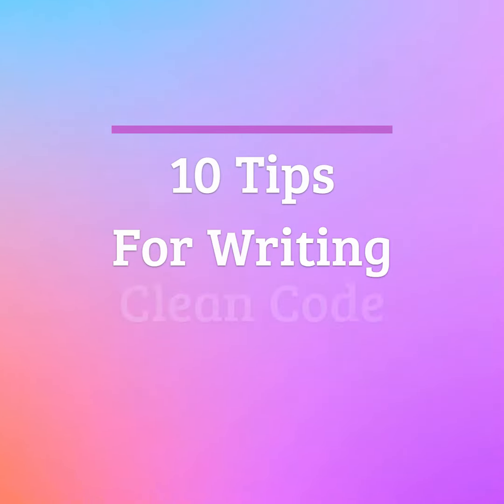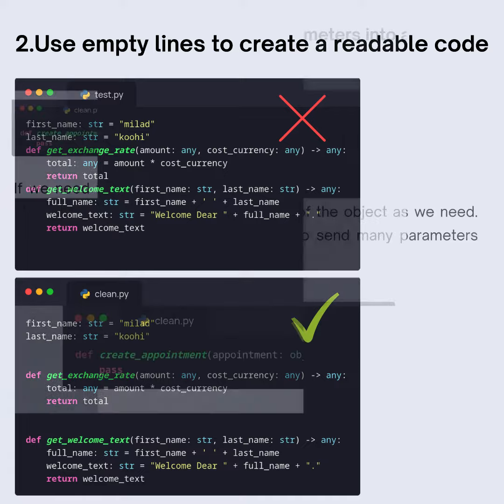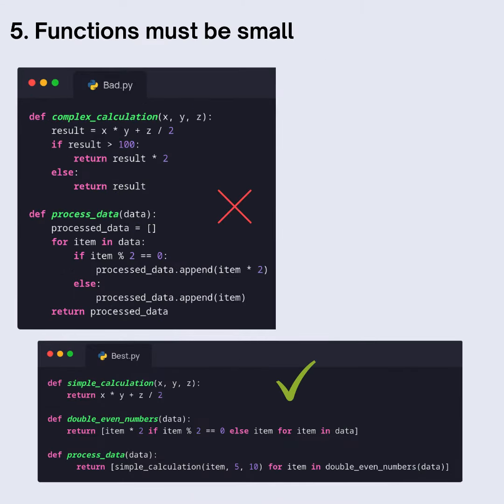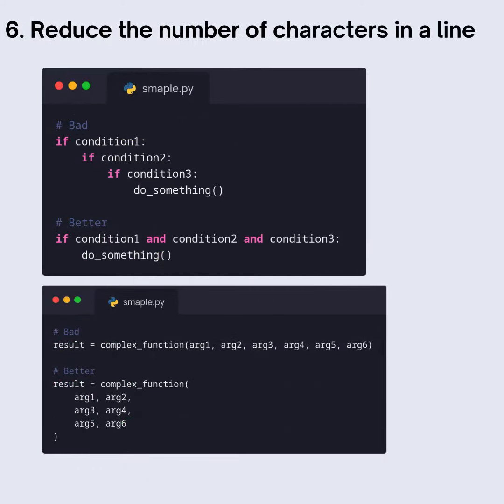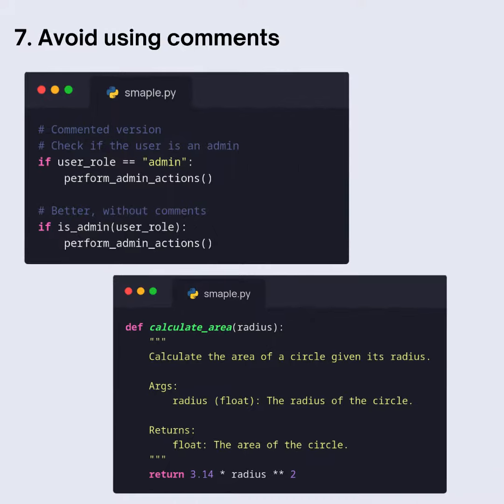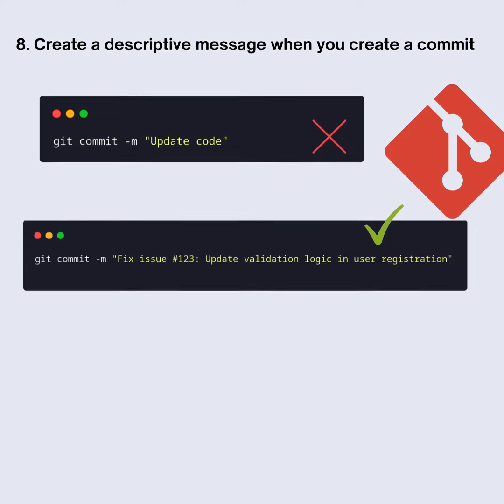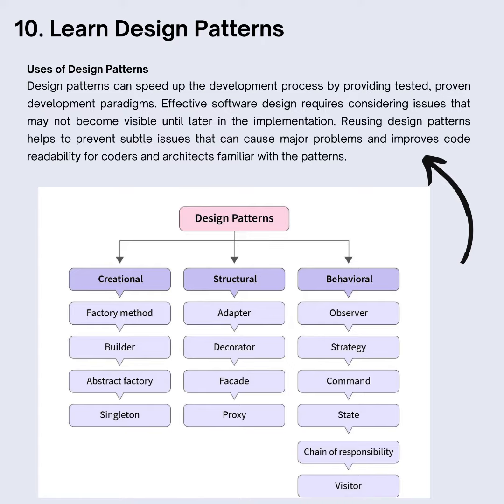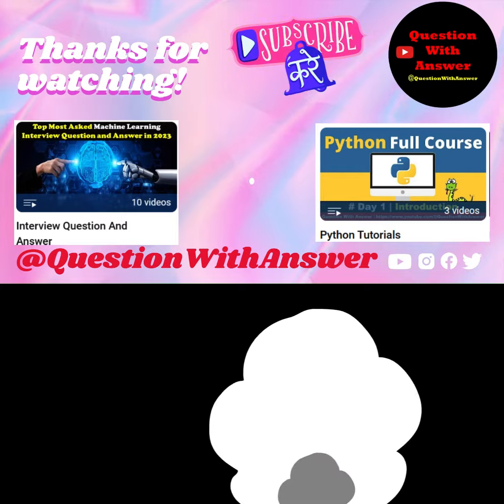10 Tips for Writing Clean Code for Question with Answer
10 Tips for Writing Clean Code for Question with Answer
coding tips
10 coding tips for beginner developers
coding for beginner
10 coding tips
tips for junior developers
top coding tips for beginners
coding tips for beginners
top 5 coding tips for beginners
10 pro coding tips,developer
web developer,developer tips
top 10 unity tips,coding
coding tips pro
developer productivity tips
best coding tips
freelance web developer tips
coding beginner tips
developer tools
self taught web developer
programming
learn to code for beginners
learn programming
beginner programming
python programming
python programming
python
python tutorial
learn python
python programming tutorial
programming
python course
python full course
python basics
vr development for beginners
ar development for beginners
beginner's guide to android development
mobile app development for beginners